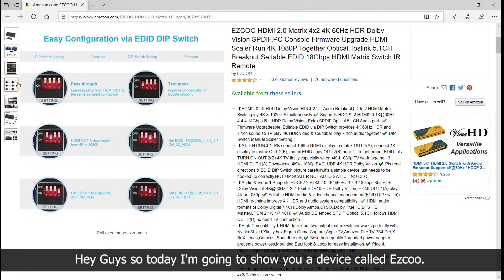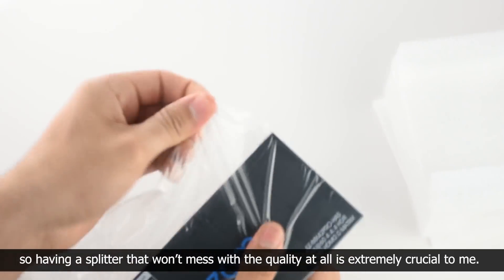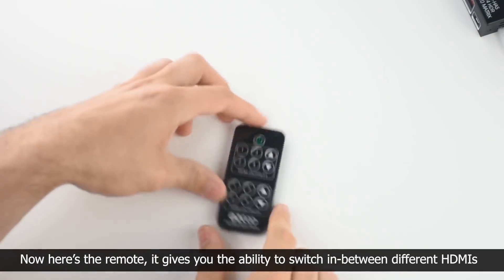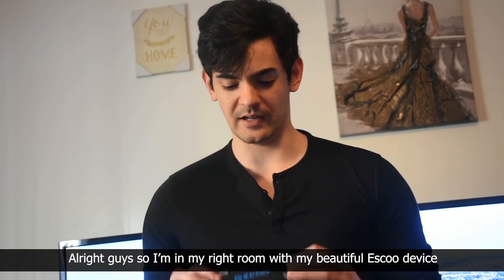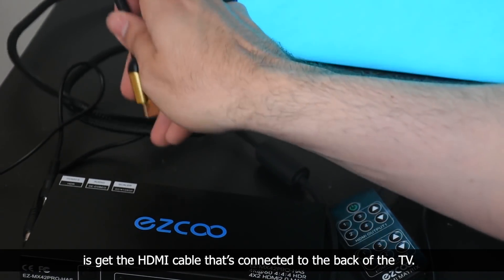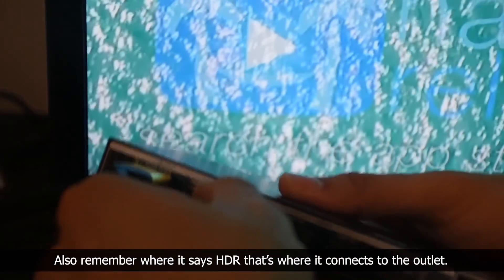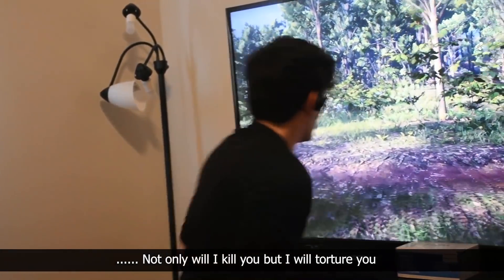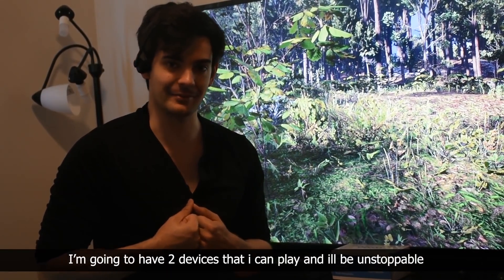Ezcoo HDMI Matrix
This is an HDMI matrix switch, routing 4 sources output to any of two displays. 18G/bps bandwidth supports 4k60 4:4:4 8bit HDR&Dolby vision, SPDIF Audio breakout, scaling output allows 4K and 1080P output simultaneously.